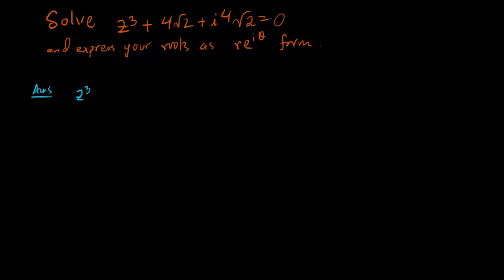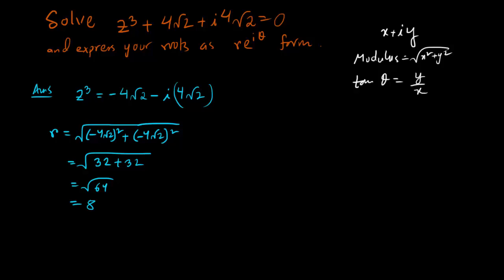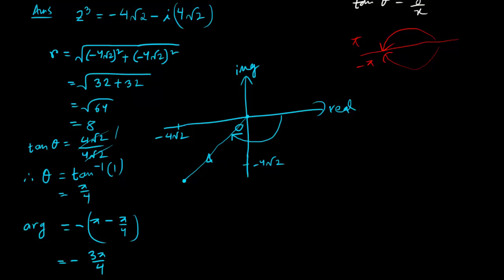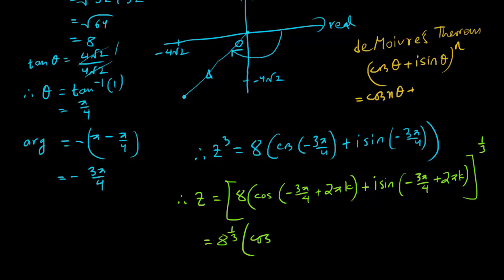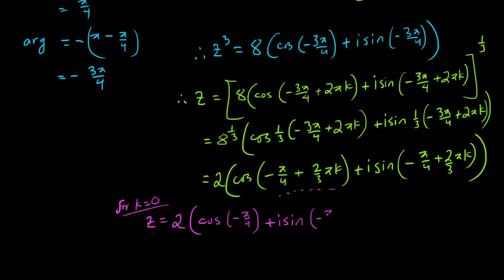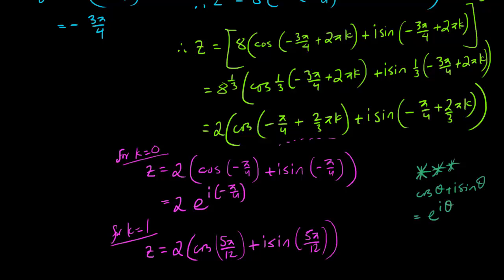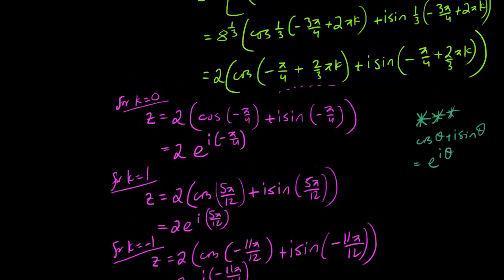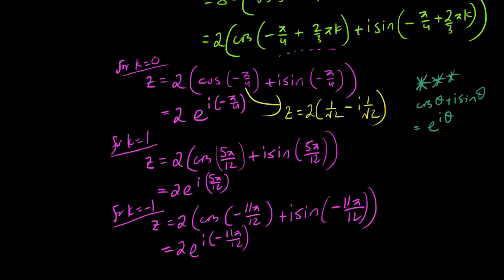F2 Complex Numbers Part7 (Solving for Complex Roots- Worked Example2)